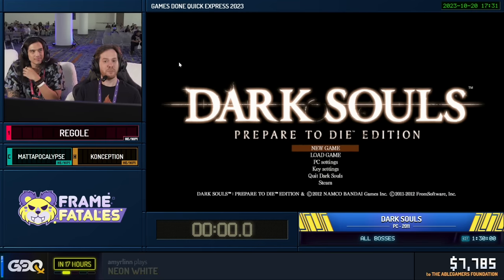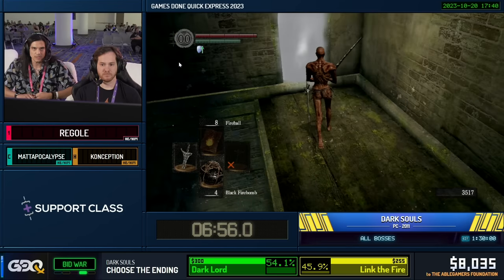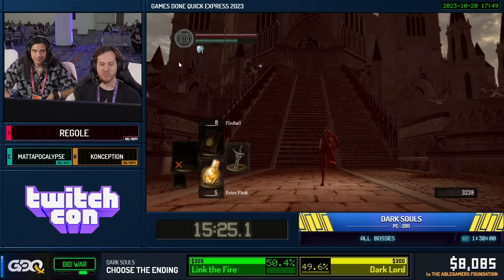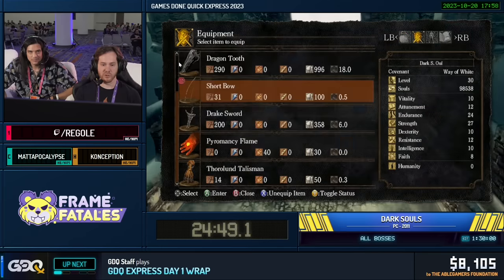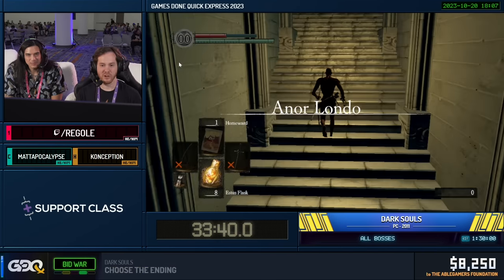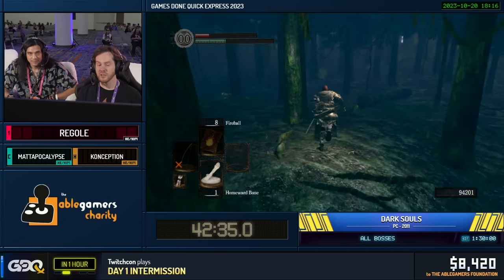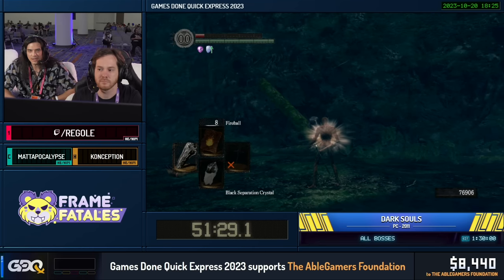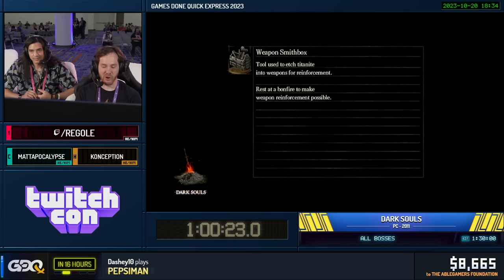Dark Souls by Regole in 1:20:16 - Games Done Quick Express 2023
Runner introduction starts at 0:00
Run starts at 2:03
Day 1 Wrap up starts at 1:24:26
Commentary is provided by mattapocalypse
Konception is host

This speedrun was recorded live at Games Done Quick Express 2023, a weeklong charity speedrun marathon raising money for The AbleGamers Foundation. Games Done Quick Express 2023 is just one of the many charity marathons put on by Games Done Quick. For more information on GDQx2023, find us